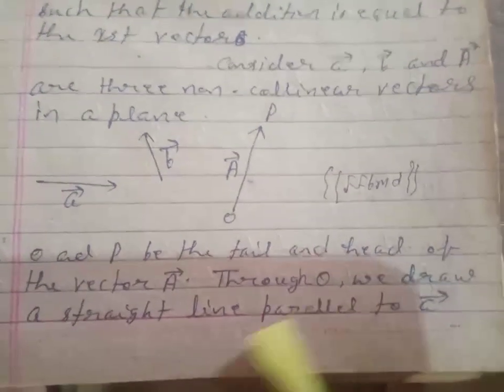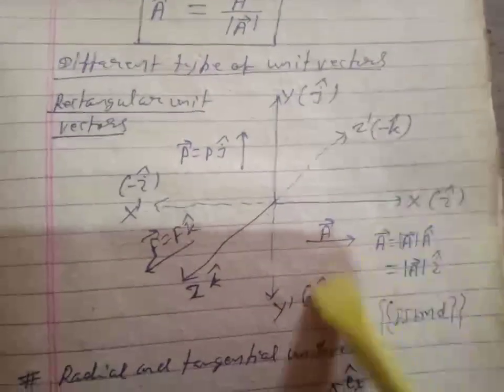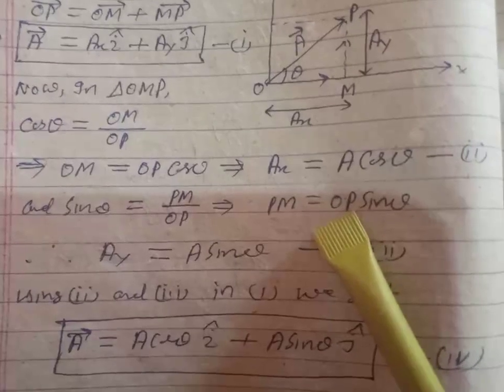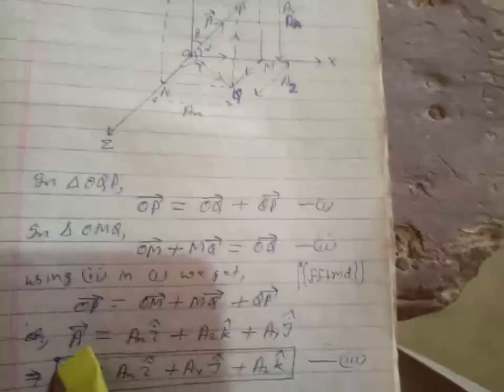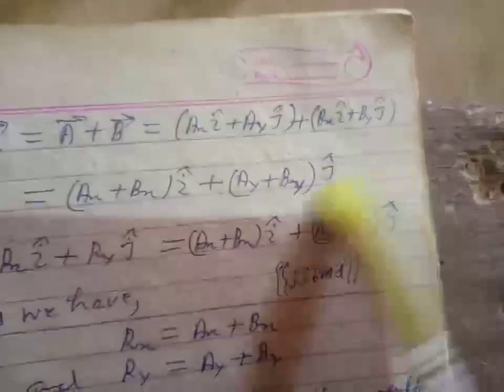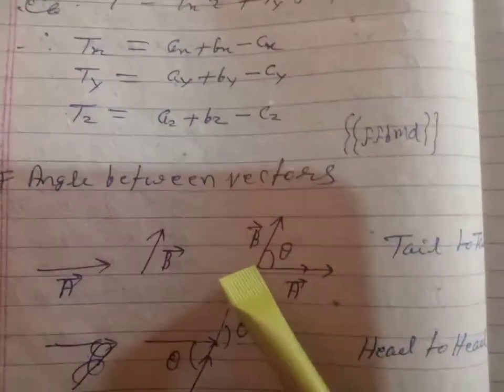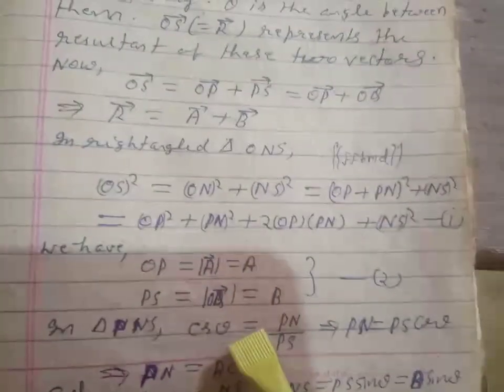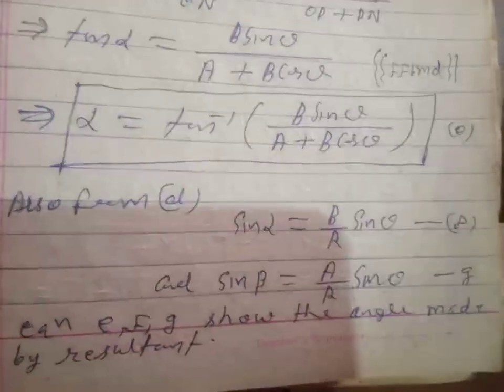resolution of vectors,unit vectors, resultant of vectors